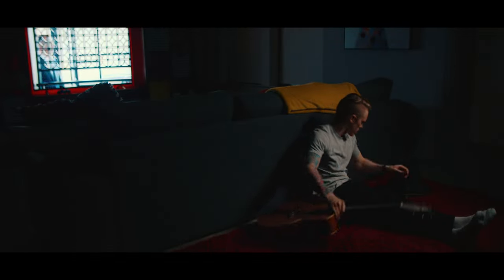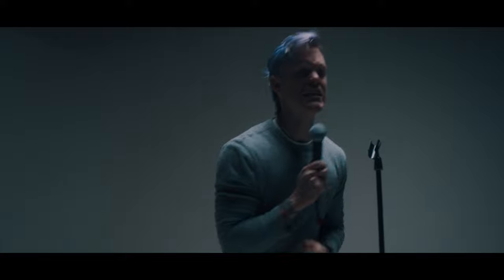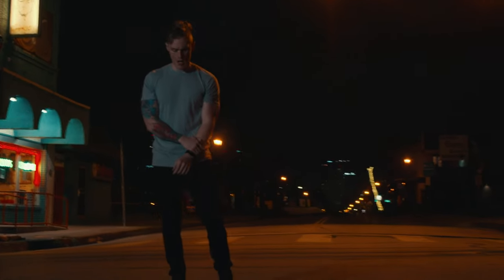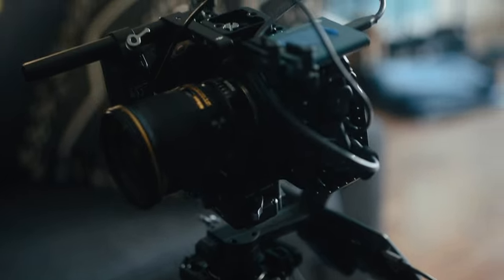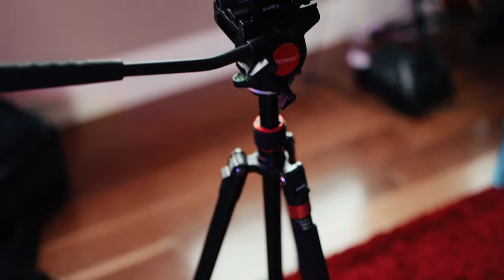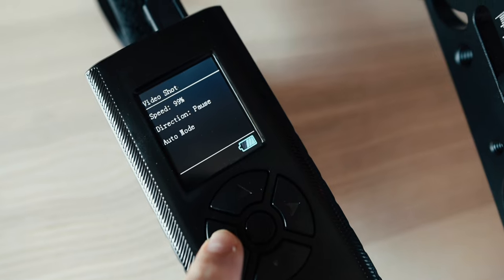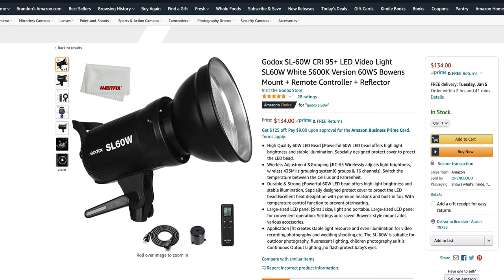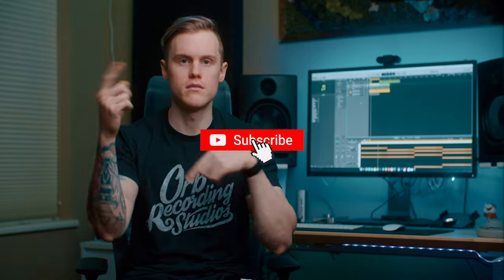DIY music videos in quarantine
luv u.